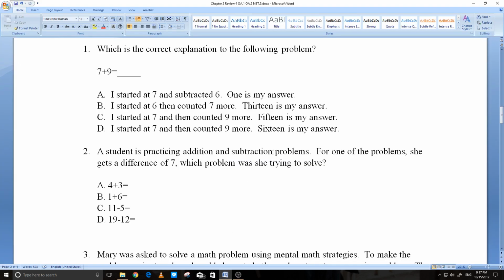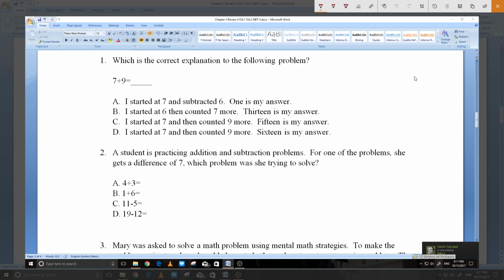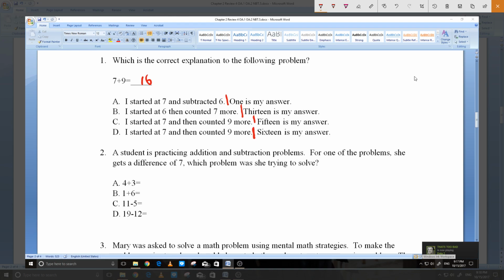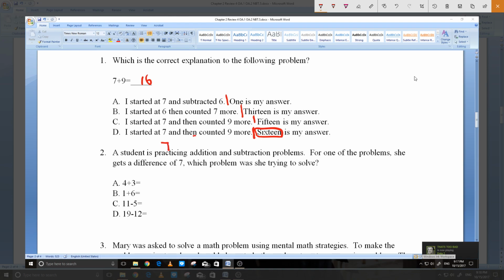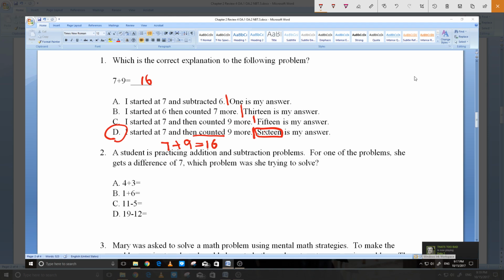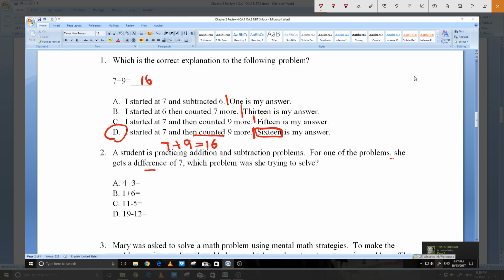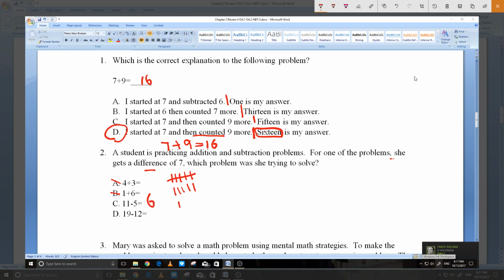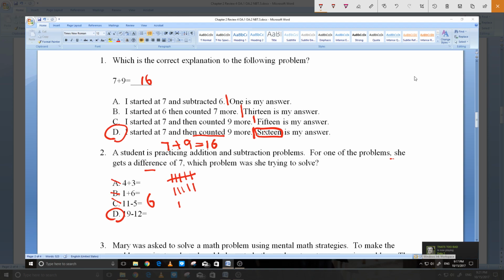Reivew 4 Part 3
OA.2